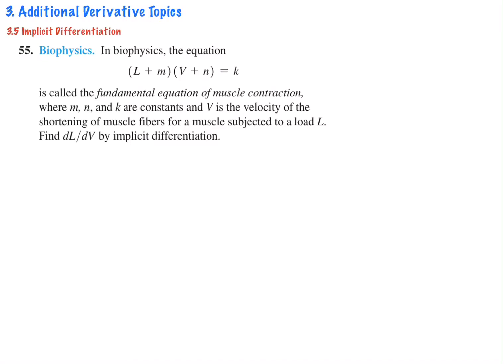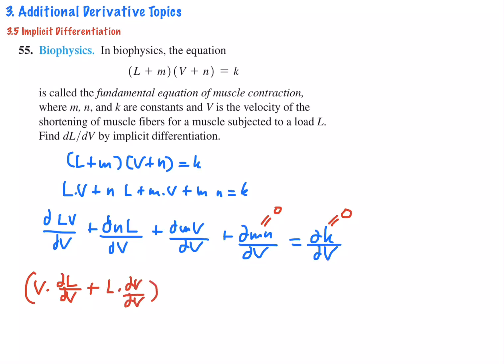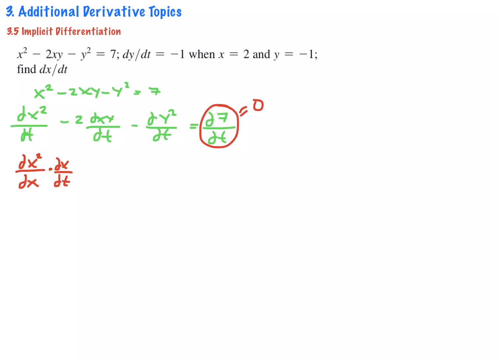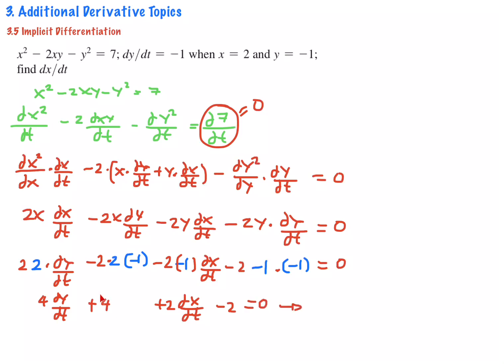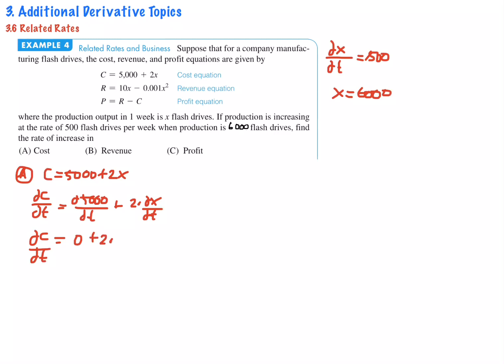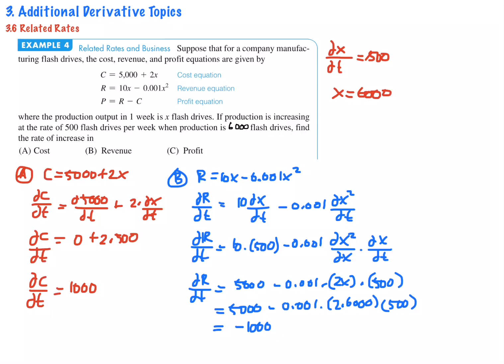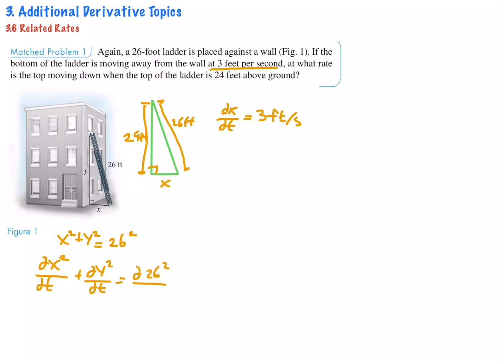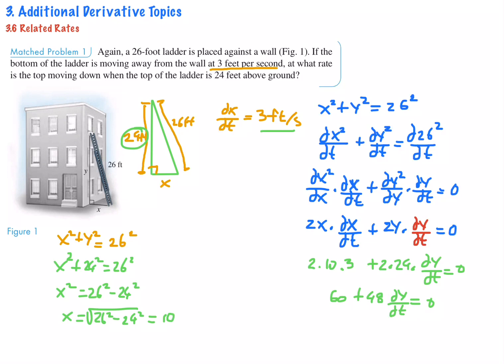3.6 Related Rates